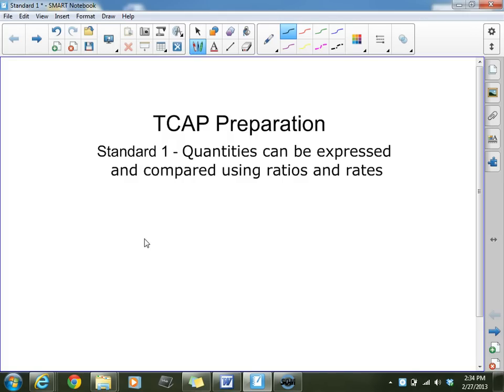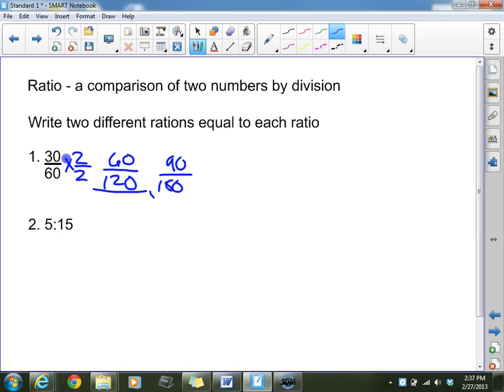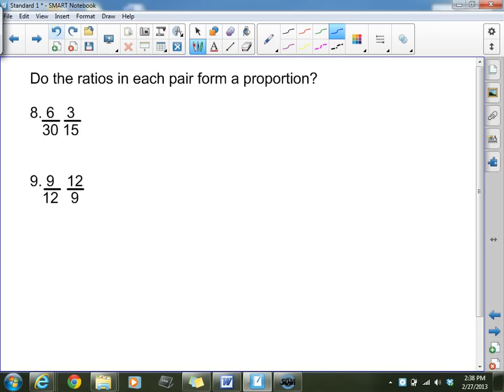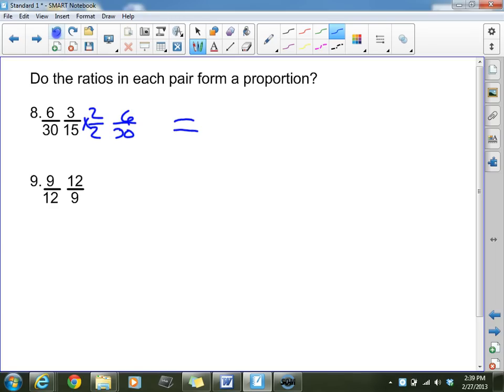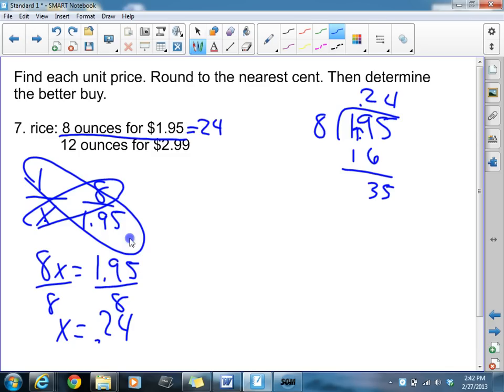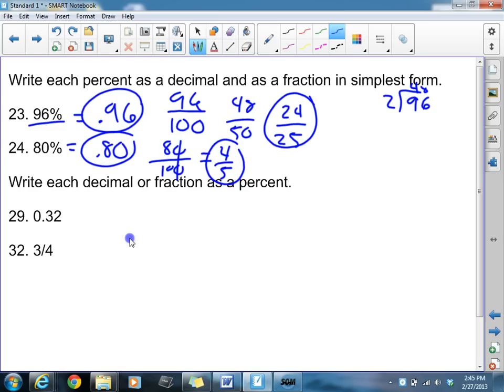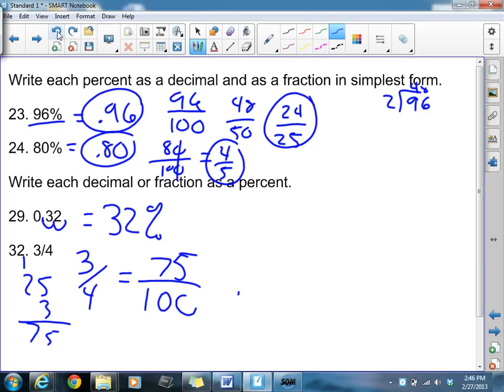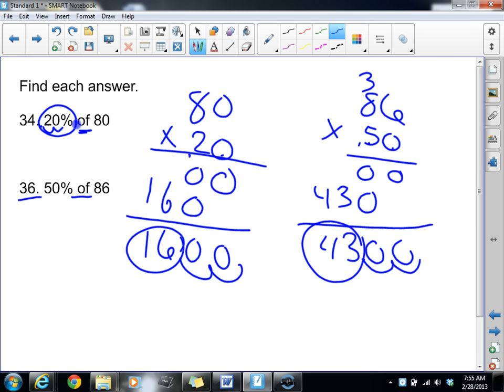Standard 1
This will prepare you for Standard one on TCAP